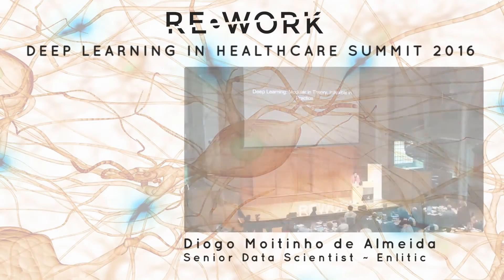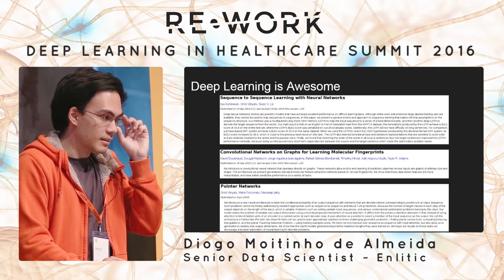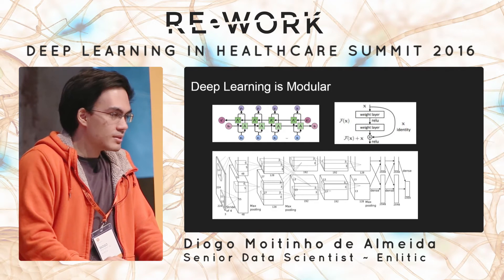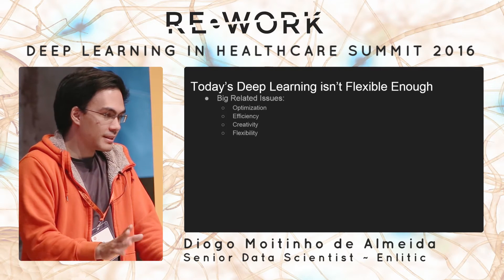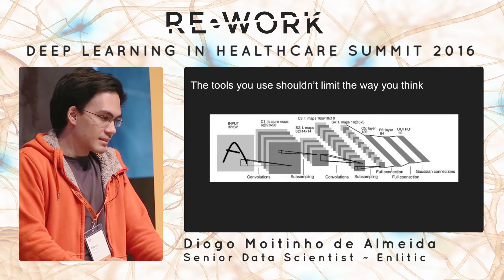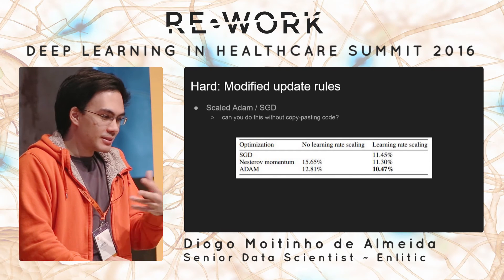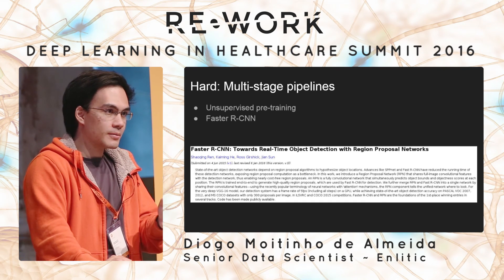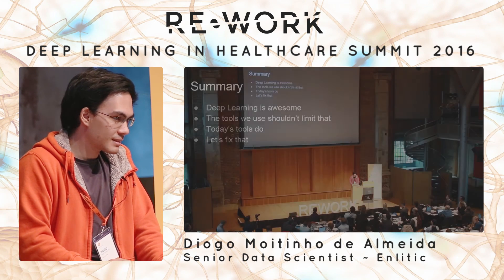Deep Learning: Modular in Theory, Inflexible in Practice - Diogo Moitinho de Almeida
Diogo Moitinho de Almeida, data scientist at Enlitic, spoke at the Deep Learning Summit London 2016.

The high-level view of deep learning is elegant: composing differentiable components together trained in an end-to-end fashion. Deep learning seems like a perfect tool for enabling novel medical imaging applications by tackling some of its unique challenges such as large and high-dimensional datasets with unorthodox structure, extremely fine signals, and massive diversity with limited data. The reality isn't that simple, and the commonly used tools greatly limit what we are capable of doing. In this talk, we will discuss some of the unique challenges to medical deep learning, what we can do about it, and how those things can result in much better models in practice.

Diogo Moitinho de Almeida is a data scientist, software engineer, and hacker. He has previously been a medalist at the International Math Olympiad ending a 13-year losing streak for the Philippines, received the top prize in the Interdisciplinary Contest in Modeling achieving the highest distinction of any team from the Western Hemisphere, and won a Kaggle competition setting a new state-of-the-art for black box identification of causality and getting the opportunity to speak at the Conference on Neural Information Processing Systems. As a lifelong learner and big fan of online education, he has taken more classes online than he has getting his undergraduate degree at the Rensselaer Polytechnic Institute. He loves all things software and enjoys contributing to open source, giving talks on things that he's built, and improving his Emacs setup.